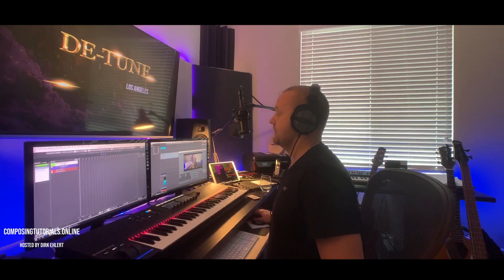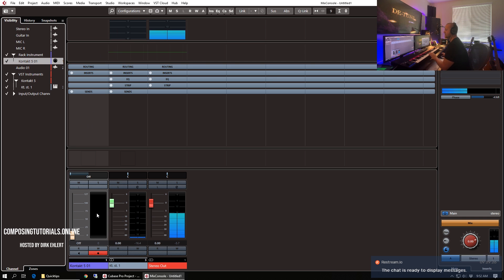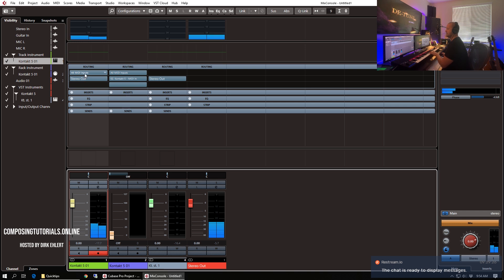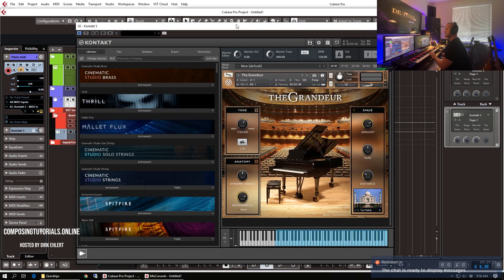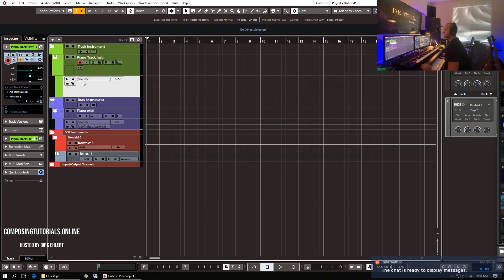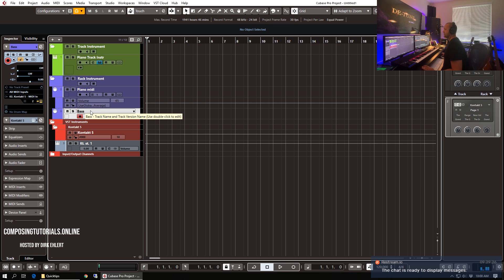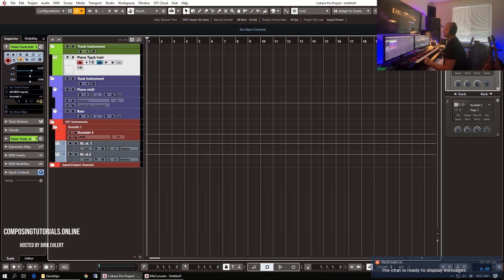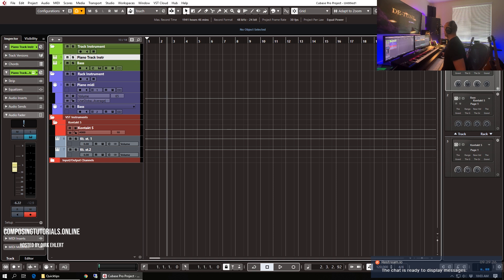Quicktip - Cubase Rack vs Track Instruments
EDUCATION
If you want to learn (orchestral) mixing I can wholeheartedly recommend this course

My DAW software
My audio interface
My main keyboard
My speakers
My headphones
Maschine Mikro
Elgato Streamdeck

If you like my content, please consider sharing it.

Cheers
Dirk